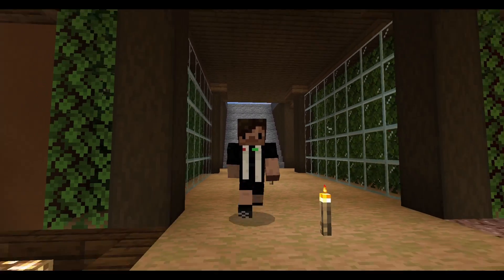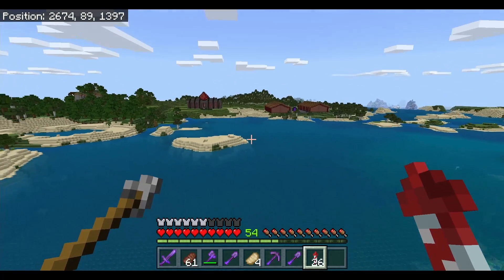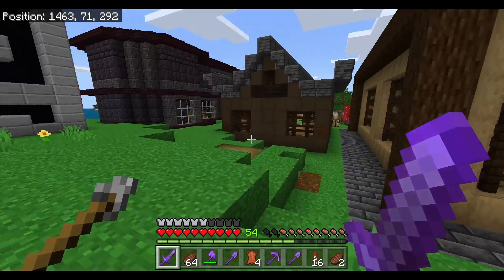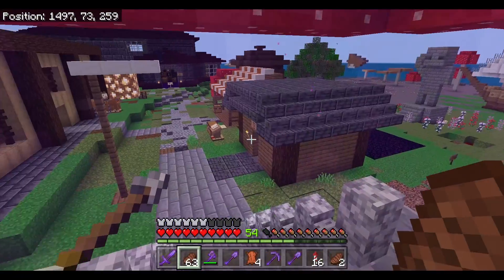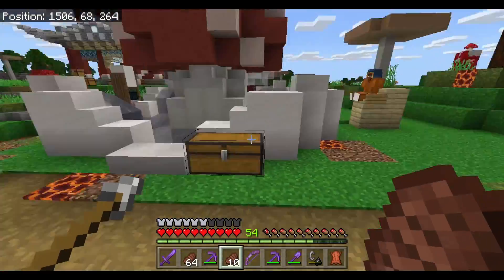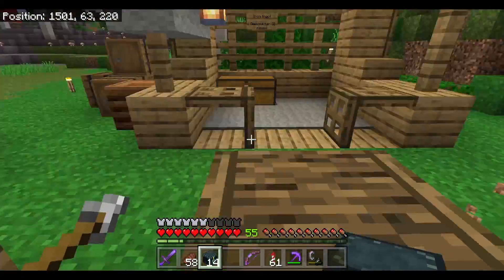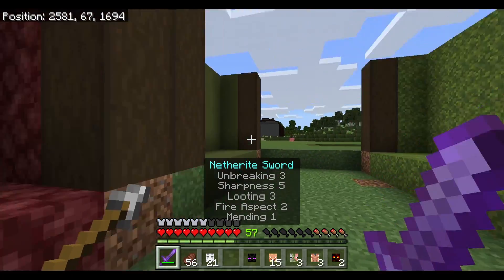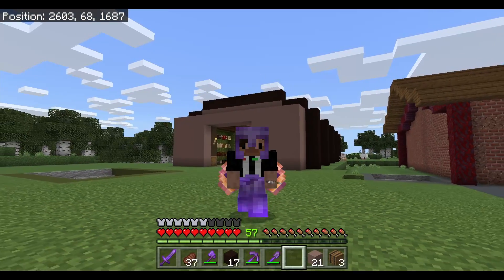Outlanders 4 Ep 18: The Head Hall!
My collection of mob heads is now official with a head hall.